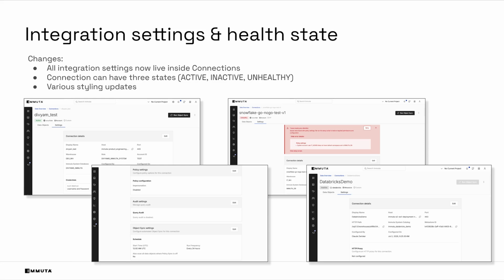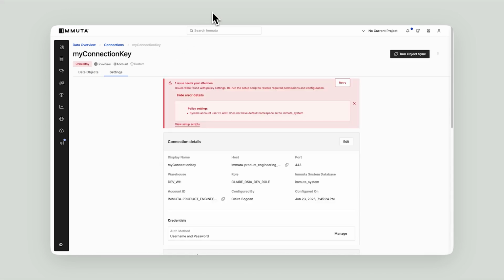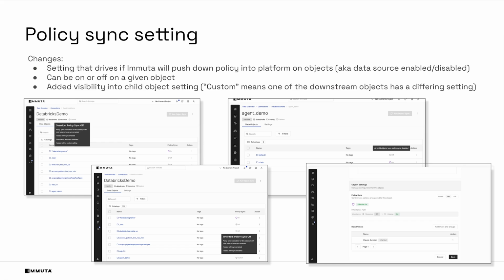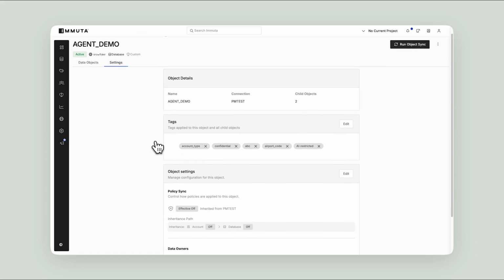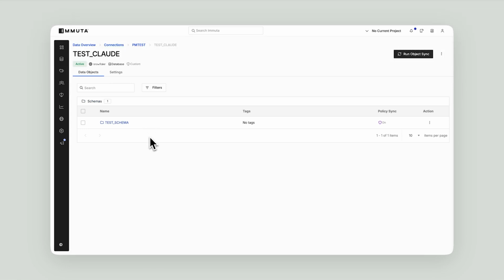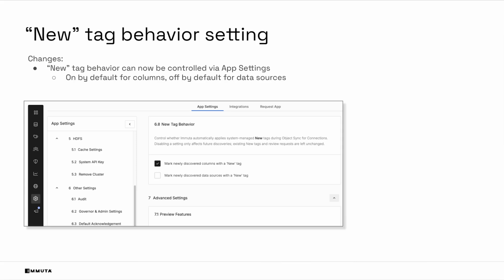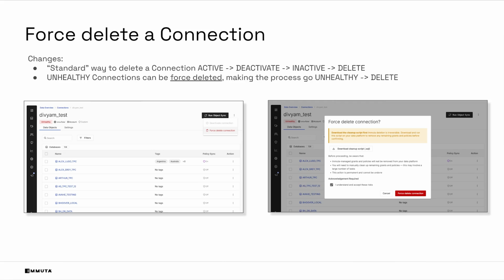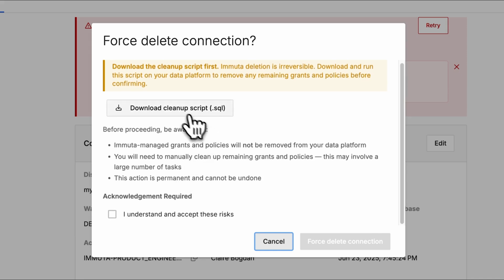Connections Setting Updates Demo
Claude Zwicker, Product Manager at Immuta, demonstrates a set of improvements to Connections for Databricks Unity Catalog and Snowflake that give Immuta administrators better visibility into integration health and more control over policy, tags, and data objects. The demo showcases these features in the Immuta product, highlighting their functionality and benefits for Immuta administrators.